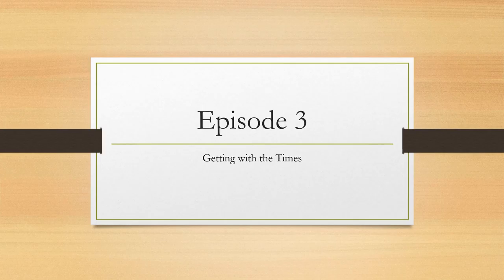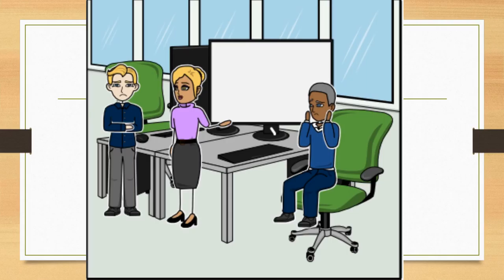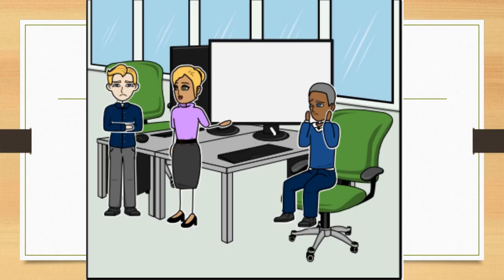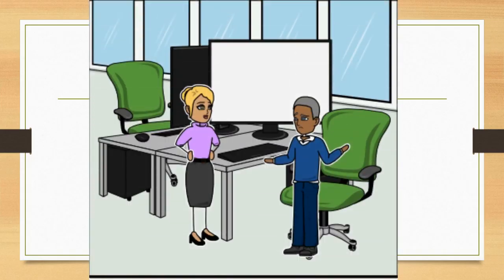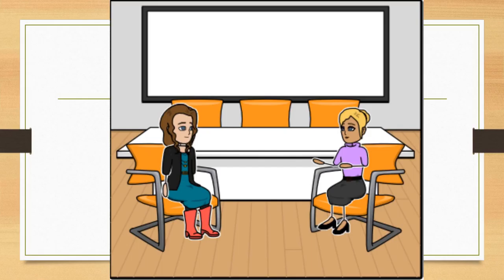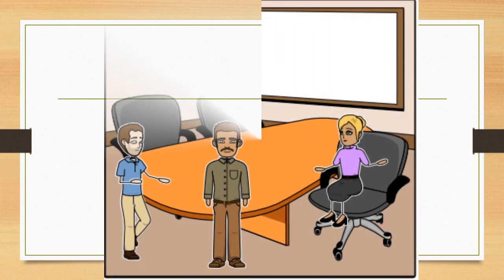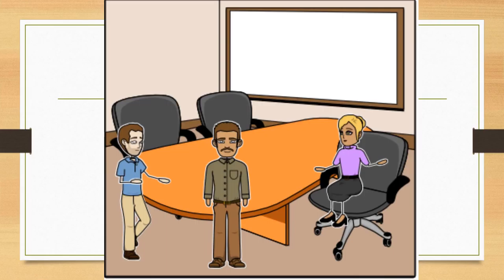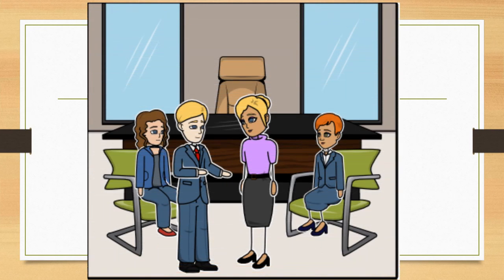Episode Three FINAL CLIP